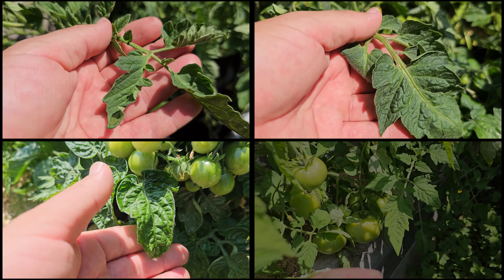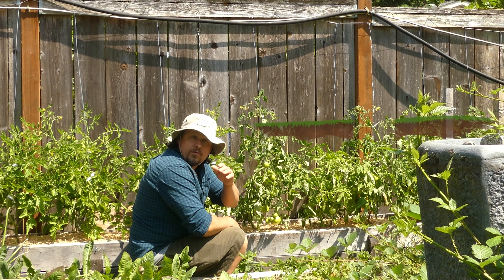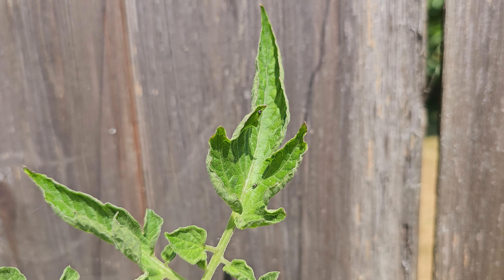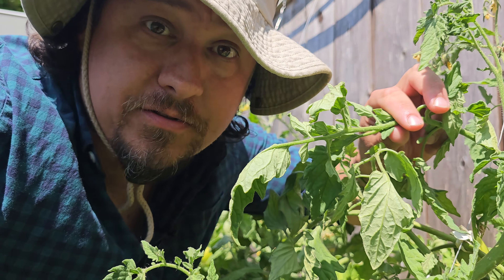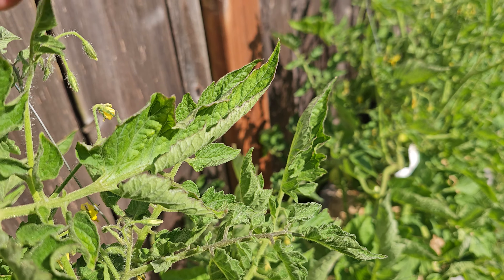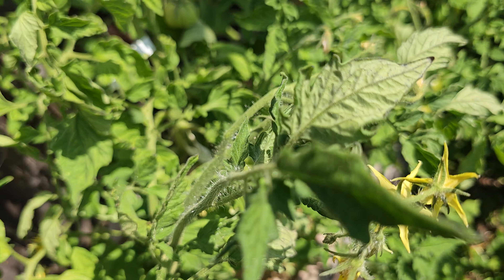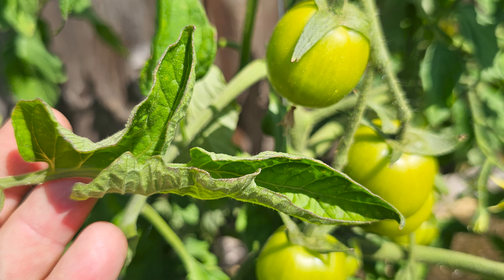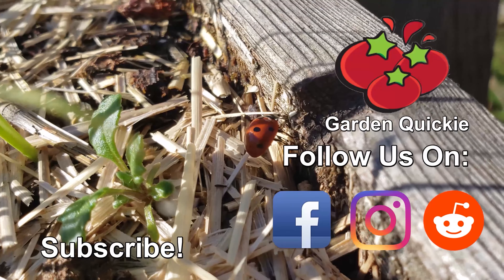Tomato Leaf Curl - Garden Quickie Episode 161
Tomato Leaf Curl Is Stressful! But it doesn't have to be. For sure your tomato plant's leaves can curl due to herbicides, chemicals, or even the dreaded Tomato Yellow Leaf Virus, but usually its because of one common factor.

In today's Quickie, we'll discuss why our tomato leaves curl even when all environmental parameters are seemingly perfect. The plants may be stressed, but you don't have to be!

In today's Quickie, I'll share with you exactly what that variety is, plus I'll give you three reasons why! With the price of lettuce these days, I feel like this one is super important!

2023 is the Year of the Garden! We deserve it after the last little while, and growing our own food and self sufficiency is just the reward we need to get back on track!

Seedling Trays!

pH/Water/Light Meter

Composting Tumbler!